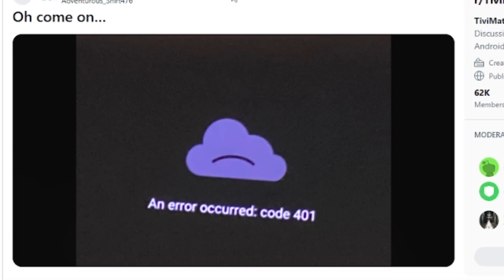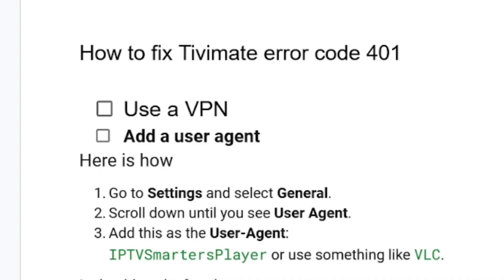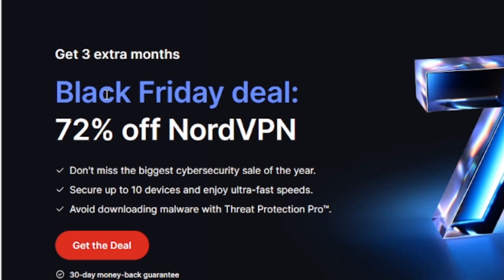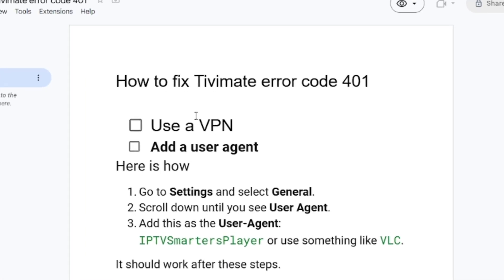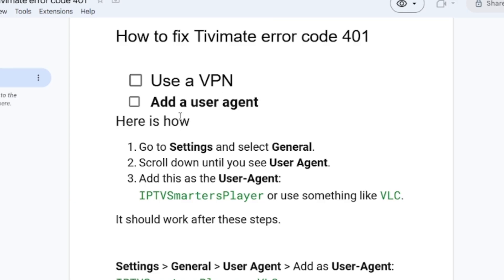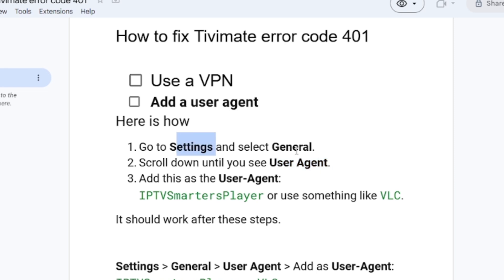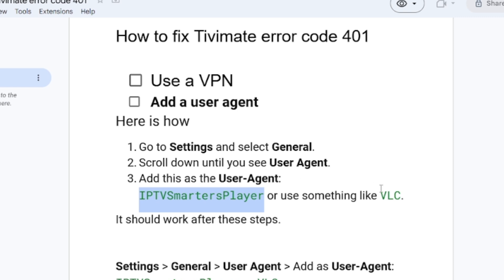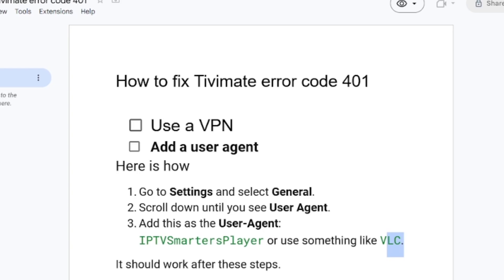How to fix Tivimate error code 401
in this tutorial, I will guide you on how to fix this message which says An error occurred: code 401 in Tivimate so follow this tutorial very carefully.

TIMESTAMPS
00:26 - Use a VPN
01:07 - Add user Agent